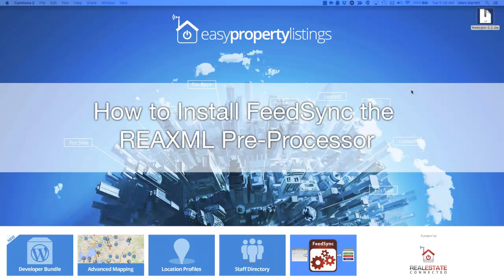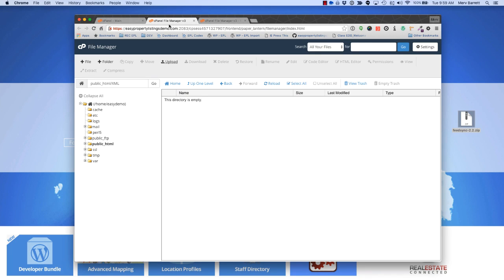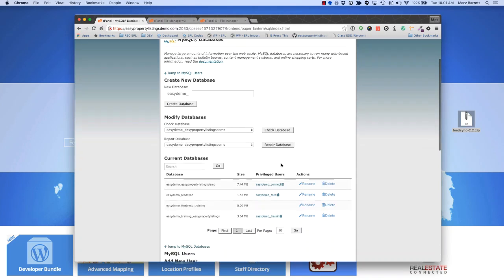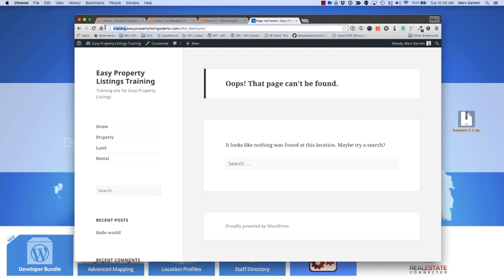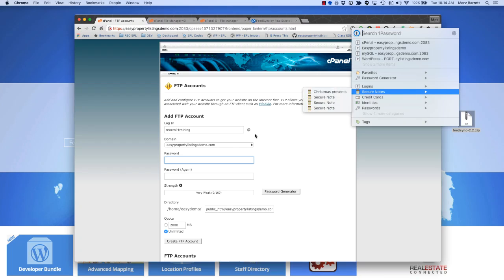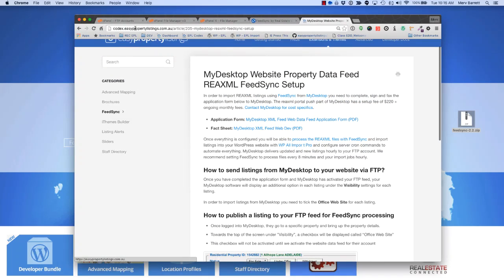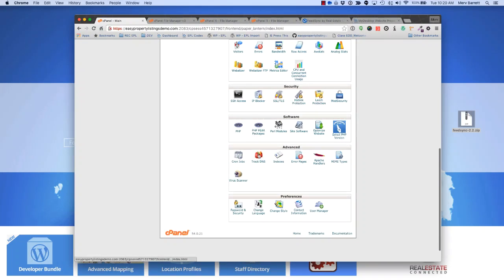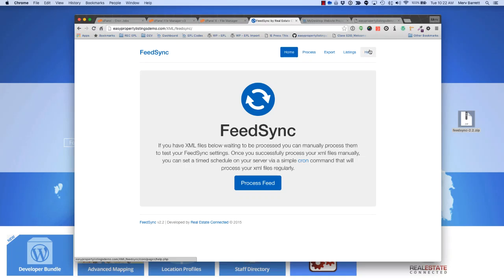How to Install FeedSync the REAXML Pre-Processor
In this video you will learn how to install the FeedSync REAXML pre-processor that prepares your REAXML files widely used in Australia and New Zealand for import into your WordPress website running Easy Property Listings or custom application.